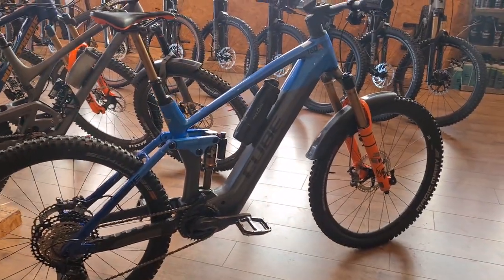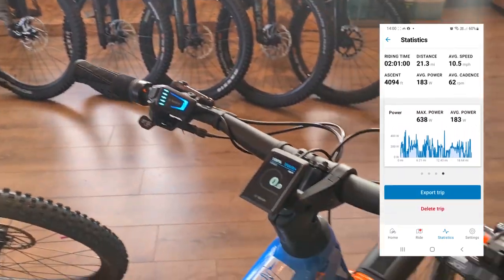BOSCH KIOX 300 DISPLAY DELETE